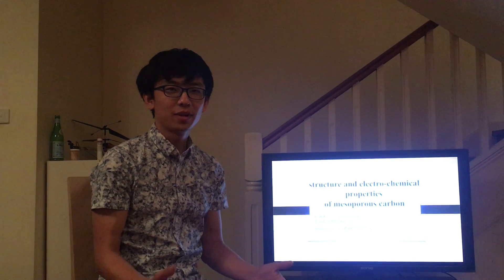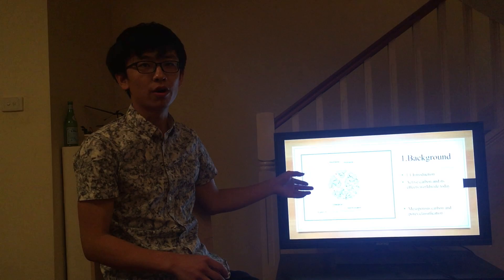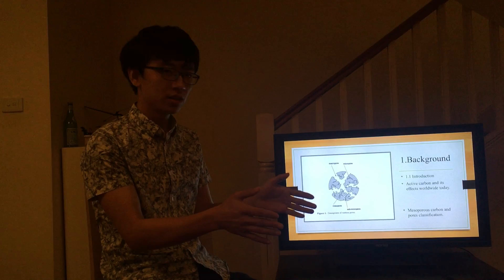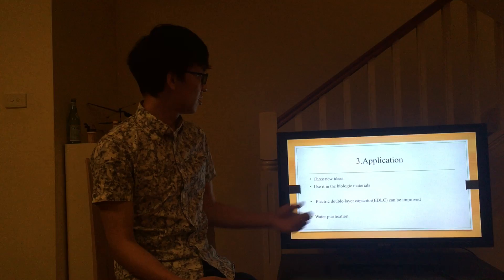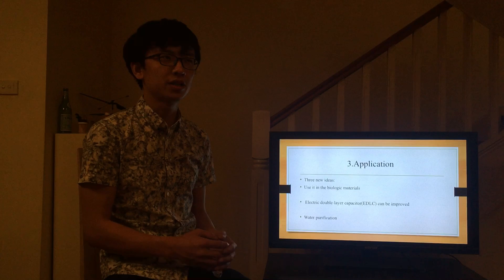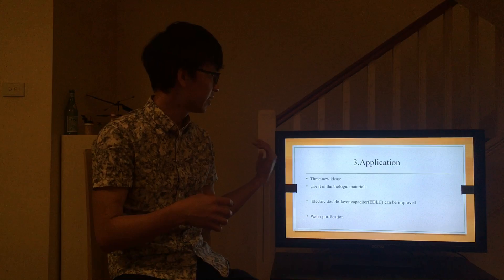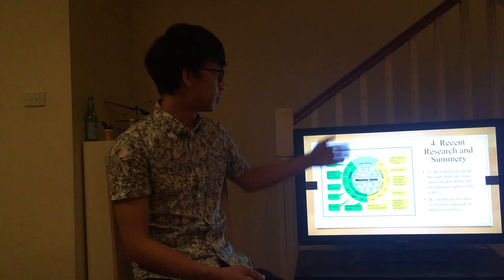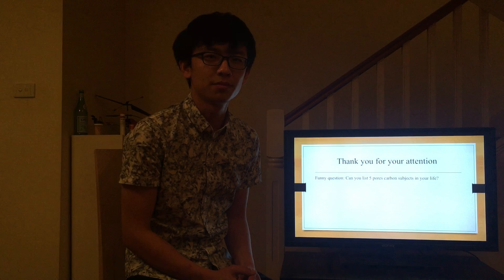ENGG 851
student ziwen pan
no. 5170618